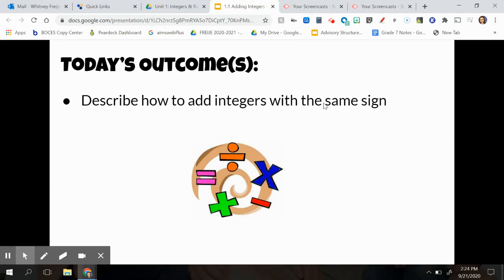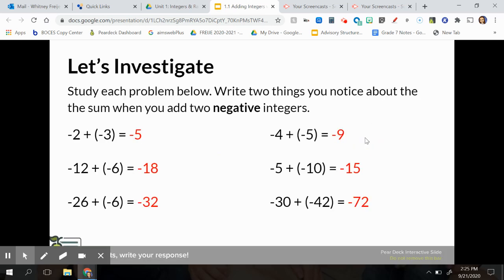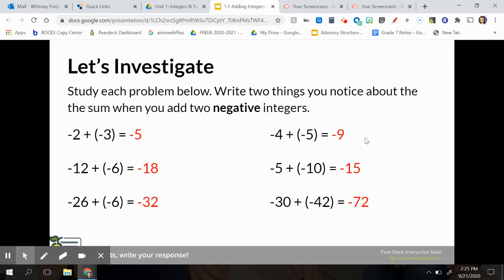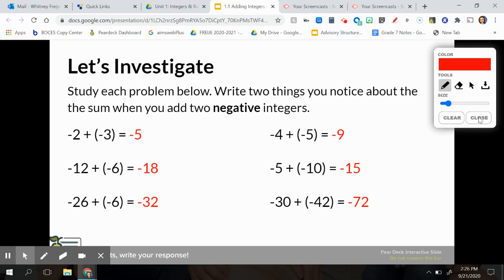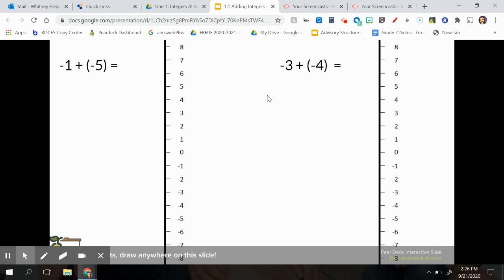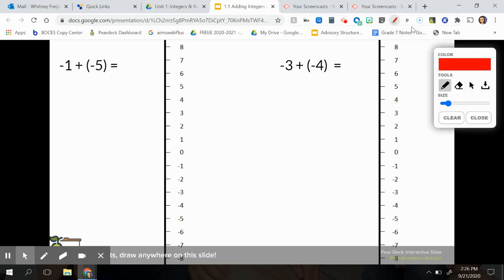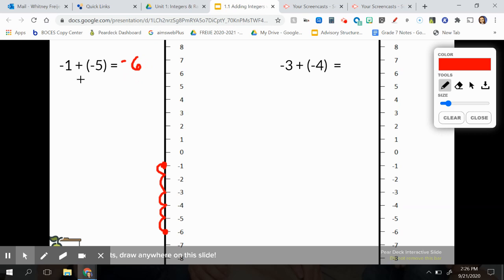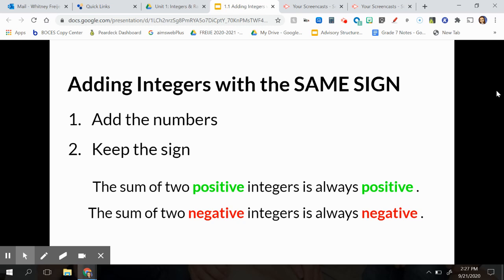Untitled: Sep 21, 2020 2:27 PM